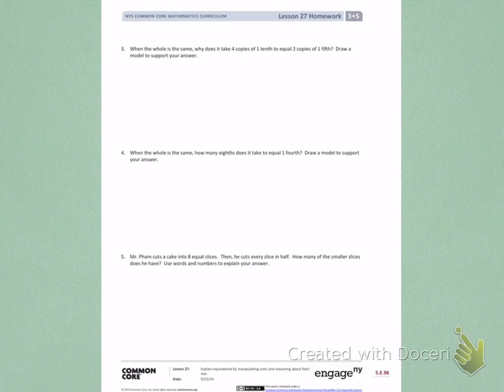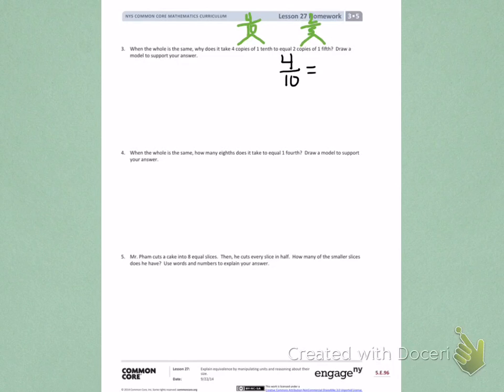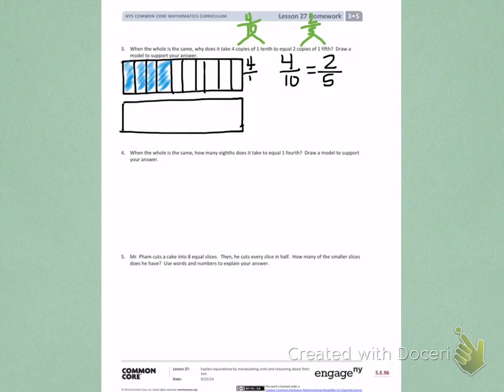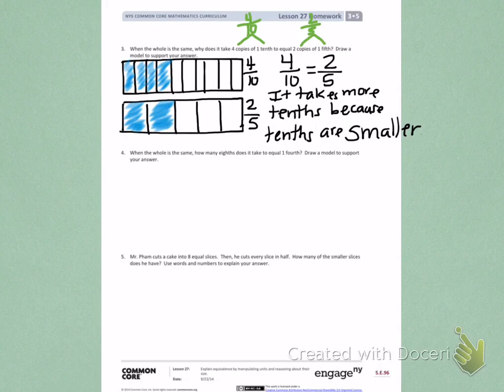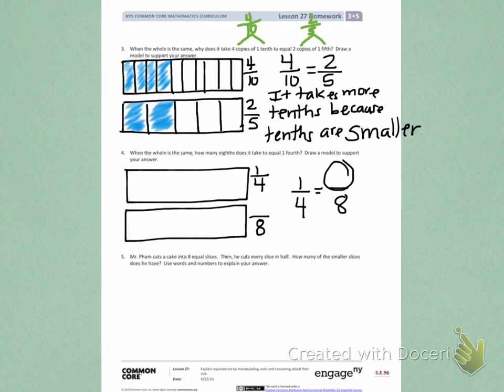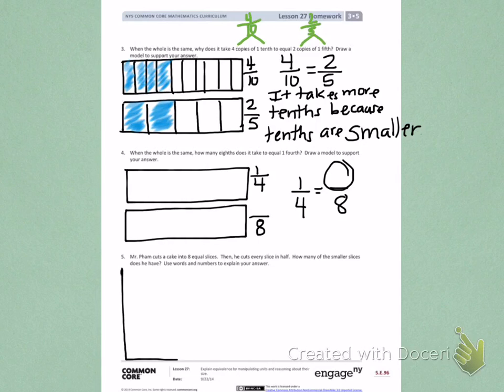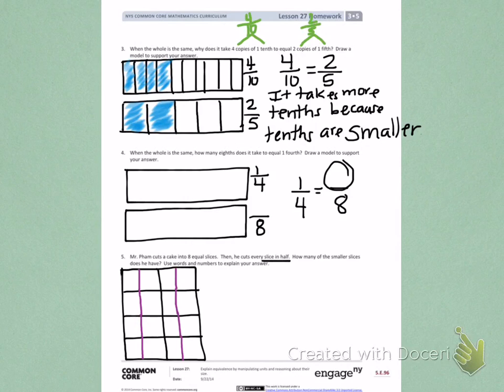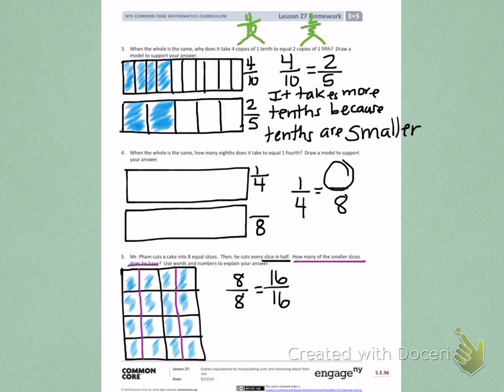Engage NY third grade Module 5 Lesson 27 back